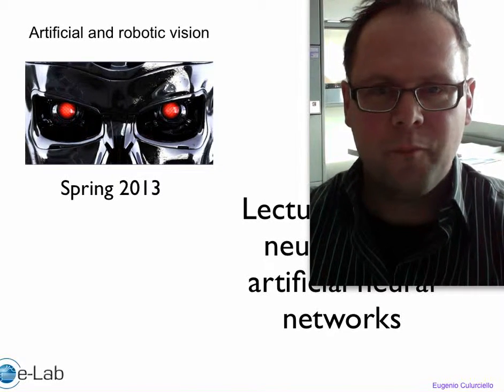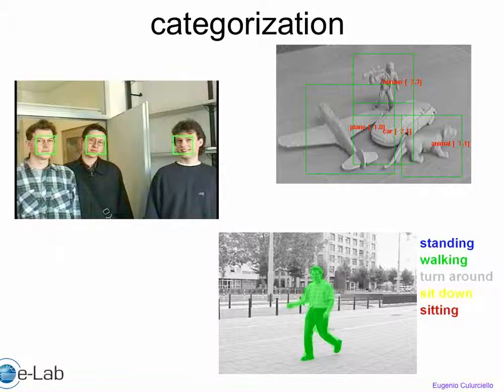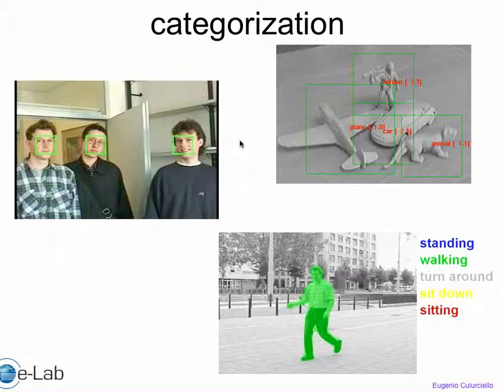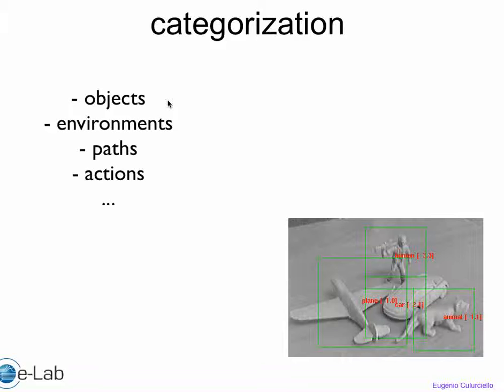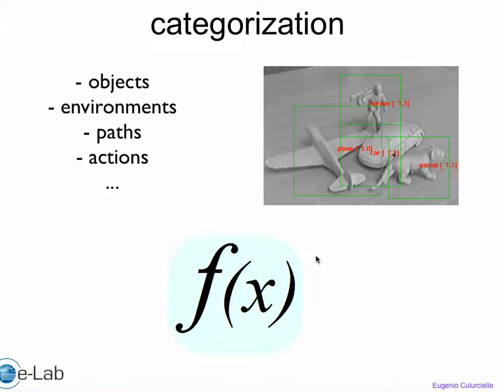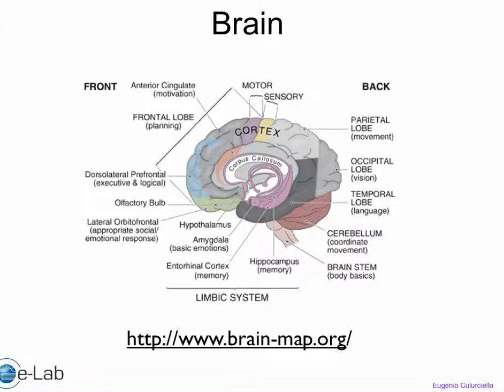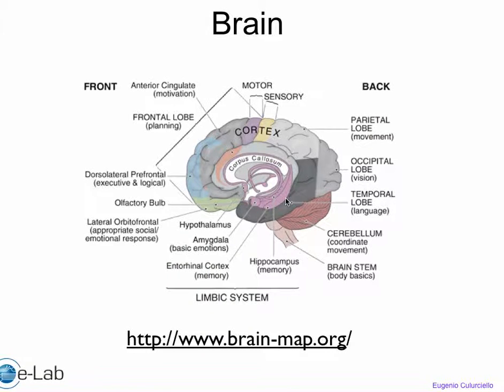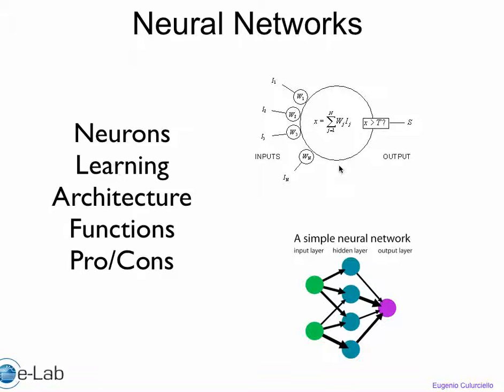Artificial and robotic vision - lecture2_1 - introduction to neural networks